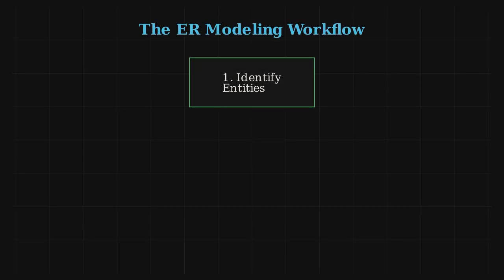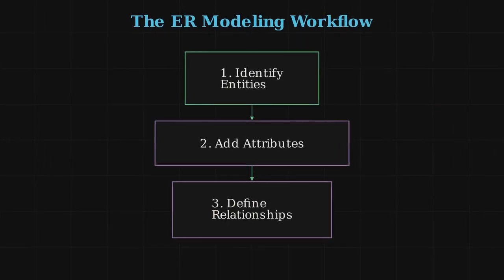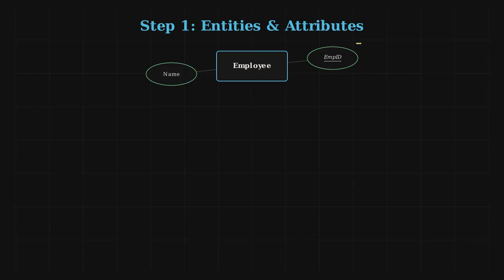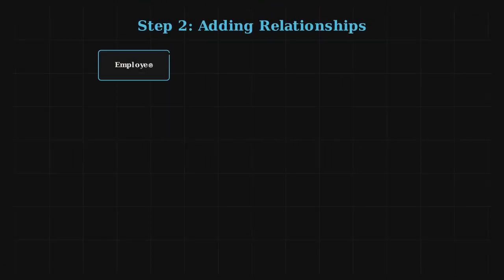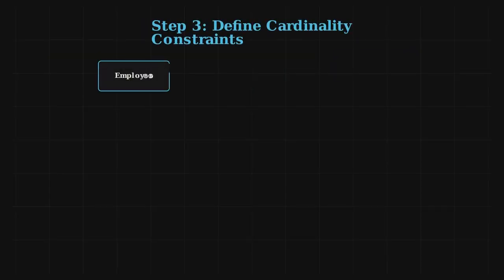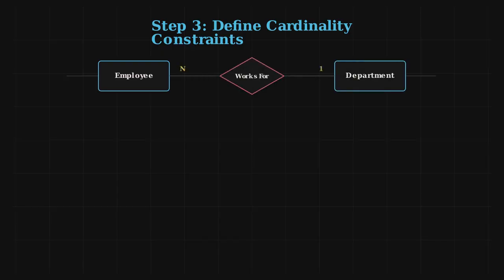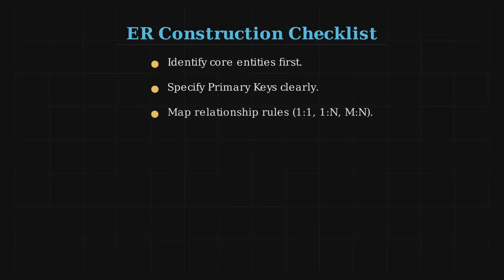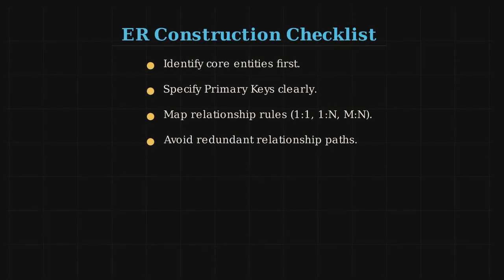How to Design ER Diagrams & Cardinality Like a Pro!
Stop struggling with database design! In this step-by-step tutorial, we break down Entity-Relationship (ER) Diagrams and Cardinality in the simplest way possible. Whether you are a computer science student, a software engineer, or a tech enthusiast, this video will teach you how to model databases with confidence.

What You Will Learn:
- The fundamentals of ER Diagrams (Entities, Attributes, and Relationships)
- How to easily identify and apply Cardinality (1:1, 1:N, M:N)
- A complete walk-through of constructing an ER Diagram from scratch using a real-world scenario
- Best practices and common pitfalls to avoid in database modeling

Timestamps:
00:00 - Introduction
01:15 - What is an ER Diagram?
03:00 - Entities, Attributes, & Keys Explained
05:30 - Mastering Cardinality (1:1, One-to-Many, Many-to-Many)
09:15 - Step-by-Step ER Diagram Construction (Real Example)
14:45 - Pro Tips & Common Mistakes to Avoid
16:30 - Summary & Next Steps